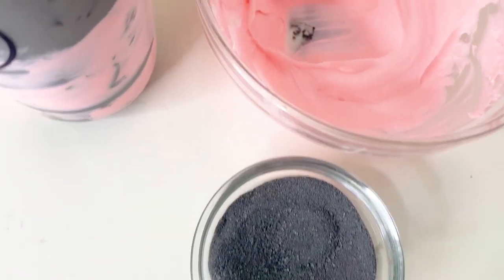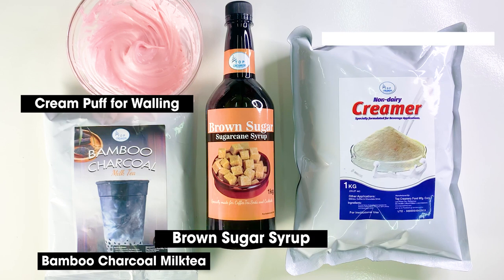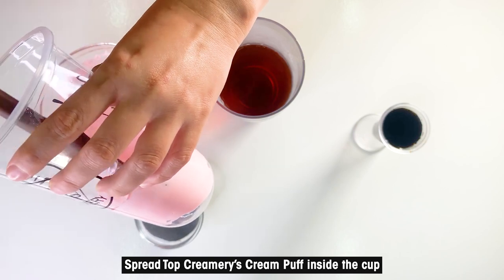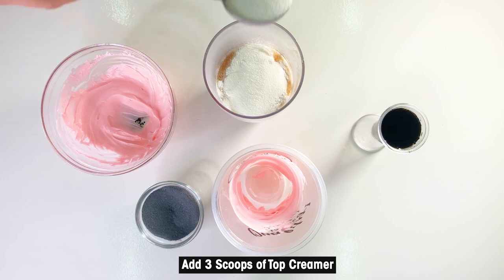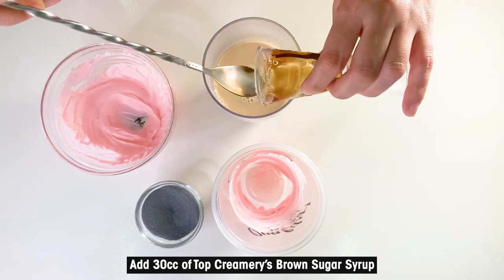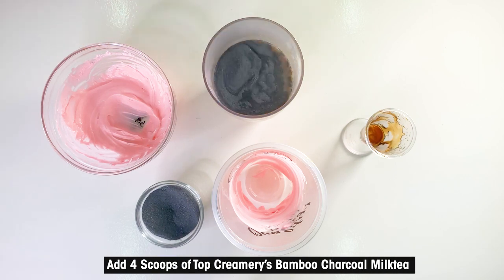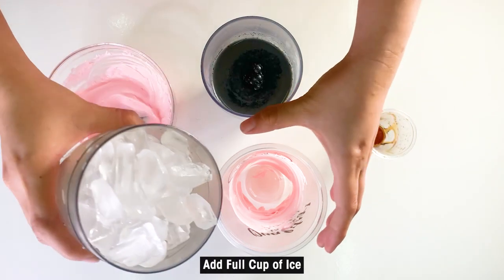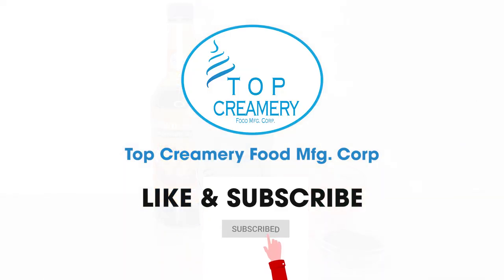HOW TO MAKE BLACK PINK MILKTEA | HOW TO MAKE MILK TEA | HOW TO MAKE MILK TEA BOBA | MUST SEE!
You can learn about milk tea recipe step by step, PLEASE check out

PRODUCT/S USED:
Brown Sugar Syrup

The video is about milk tea recipe step by step but also try to cover the following subject:
-milk tea recipes
-how to make milk tea
-how to make milk tea boba

Youtube is the very best website to visit when looking for videos about milk tea recipe step by step.
milk tea recipe step by step is obviously something that interests you and quite a lot of people so I made this video about this topic.
Follow our video clips about milk tea recipe step by step and also various other similar subjects on

Now that you have watched our vid about milk tea recipe step by step did it helped?
Please like the YT vid to help other people looking for milk tea recipes or how to make milk tea :)